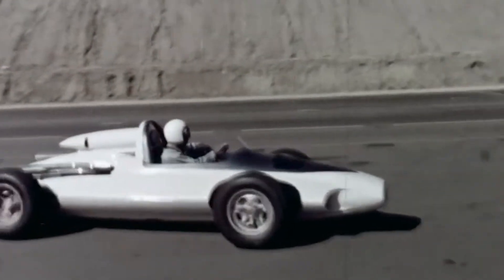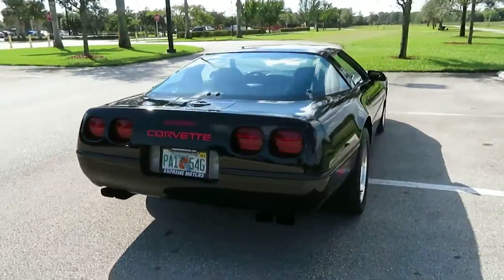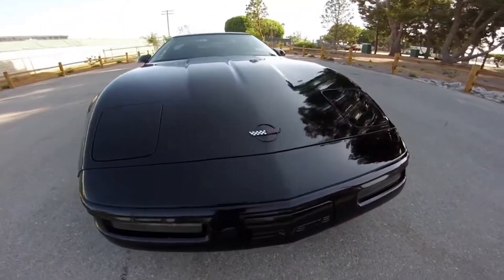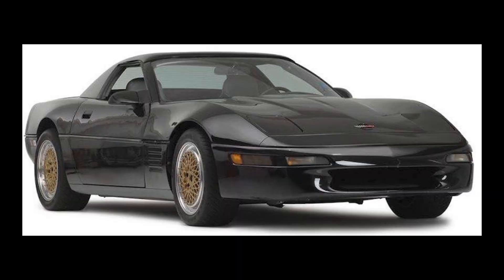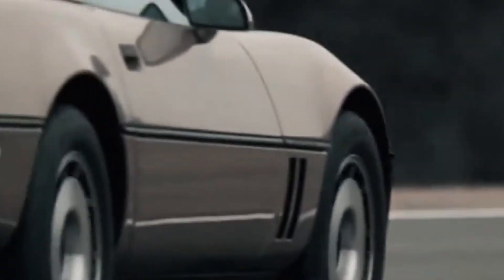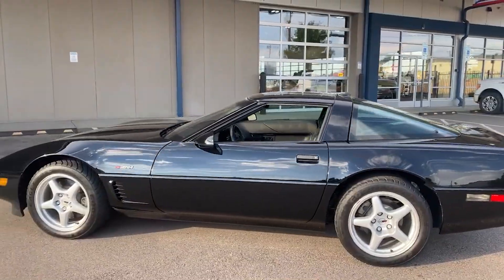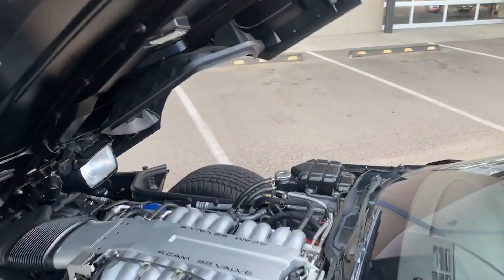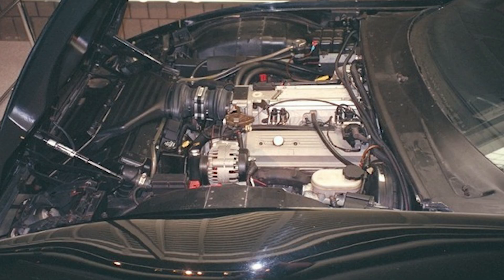CERV IV: The Corvette That Gave Birth to the LS Revolution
Chevrolet has always had a knack for building experimental machines that never quite made it to the showroom floor but ended up shaping the future of American performance. They called them CERVs—or Chevrolet Engineering Research Vehicles—and each was a rolling laboratory stuffed with technology that the public usually wouldn’t see until years later. The first three were mid-engined oddities, purpose-built to explore racing technology or future chassis development. But the CERV IV, unveiled in 1992, was different. It wasn’t a futuristic showpiece with wild bodywork or radical aerodynamics. In fact, it was just a humble C4 Corvette shell. But inside that familiar fiberglass shape lurked the beginnings of one of the most important engines of the modern era: the Gen III small-block V8, the foundation of the LS family.